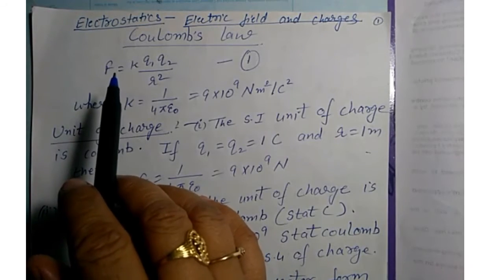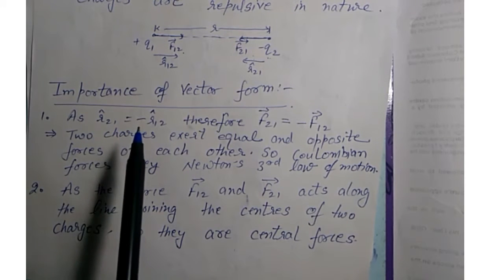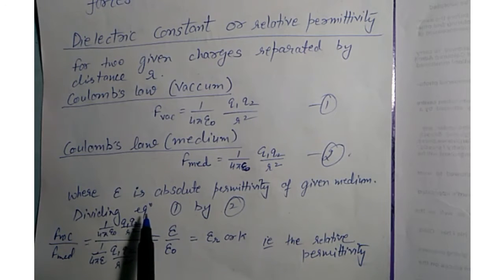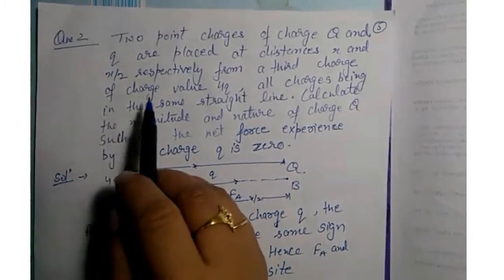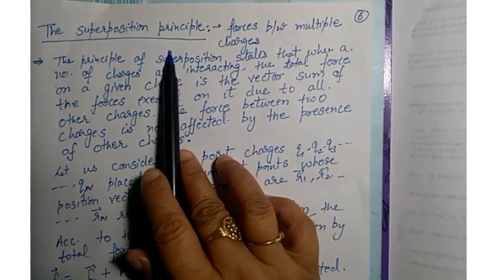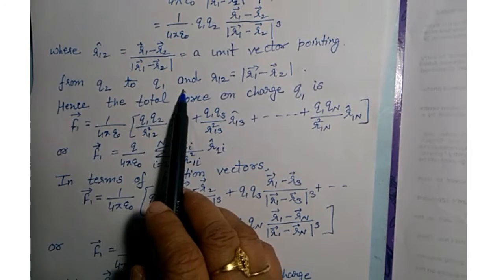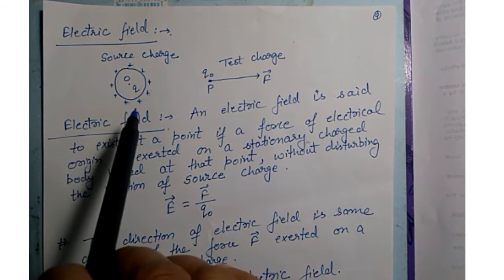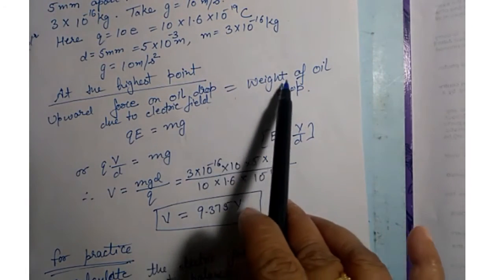Physics_ ClassXII_ Electrostatic_ Coulomb's Low & Electric Filed